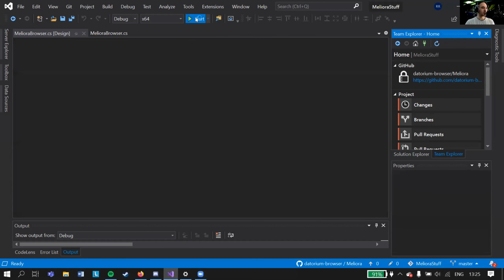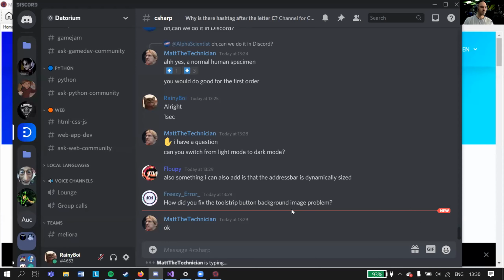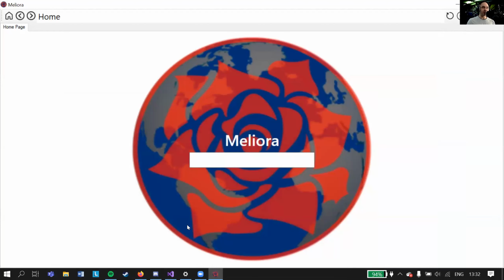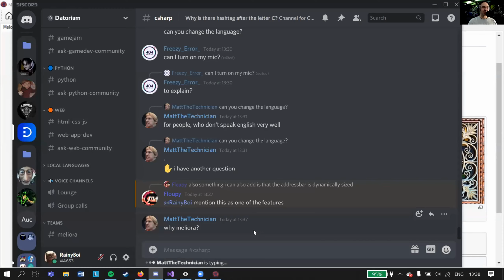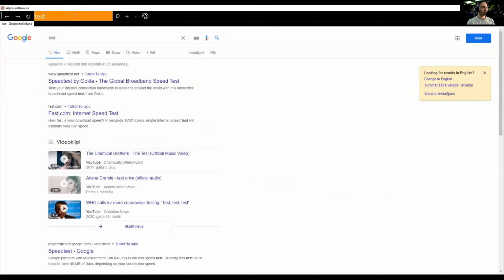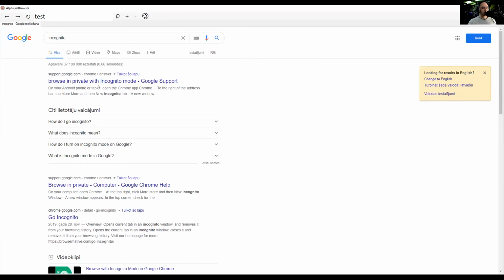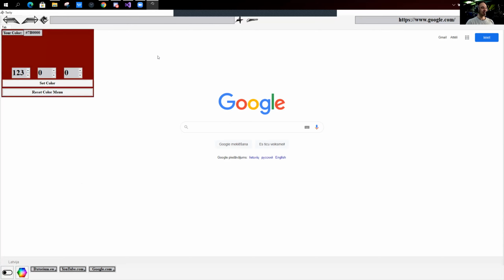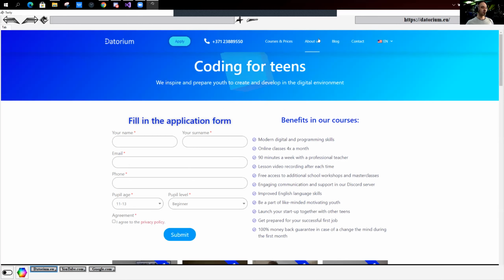Datorium students present their browsers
These heroes started to study coding 6 month ago, from zero. Now they have formed teams and created a real-life browsers, with all essential features. All was done in .NET with C# programming. They can proudly state that they have their own Cromium based browsers!